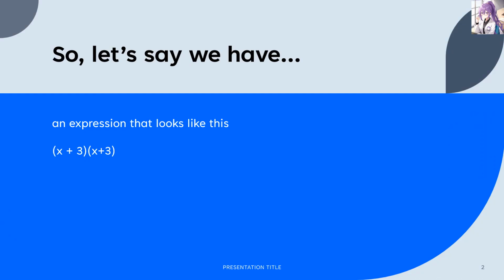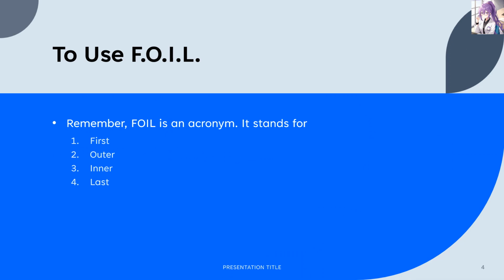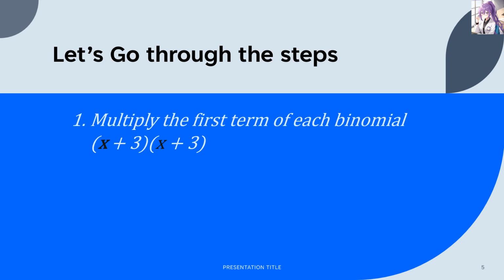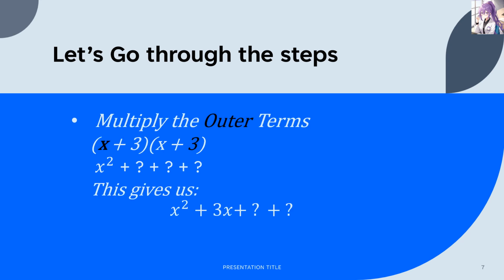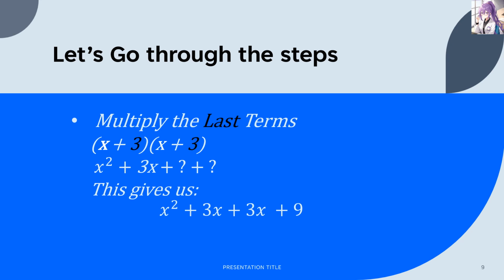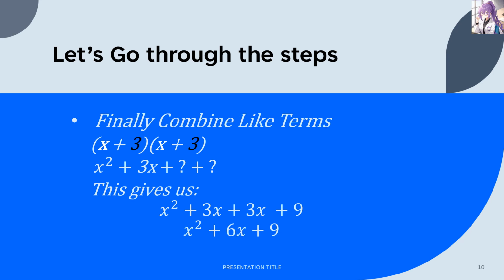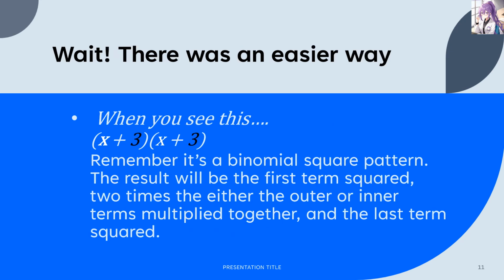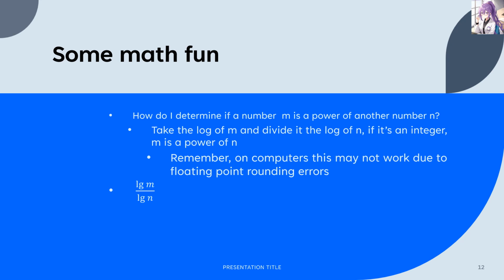Multiplying Binomials Using the FOIL Method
Despite someone wishing me ill because he thought I was a discrete math teach, a crime I assure that I am not guilty of, I thought we'd do a quick video that follows up with the other method I know for multiplying binomials. It's called the FOIL method.

Use whatever method works for you. I'll link to both videos.